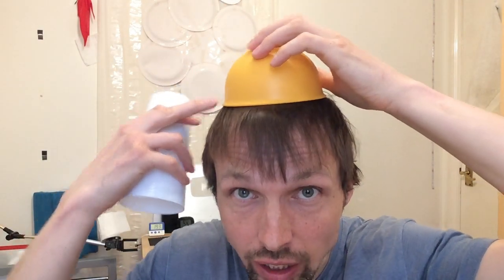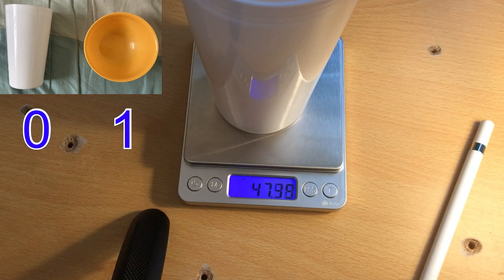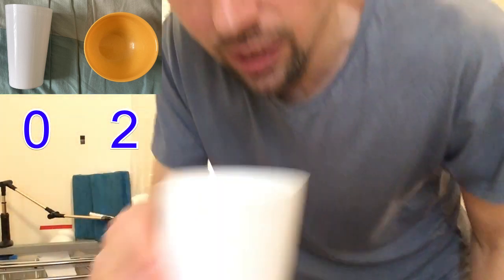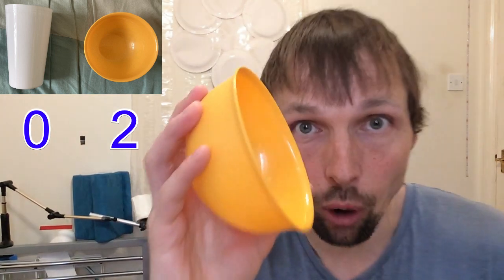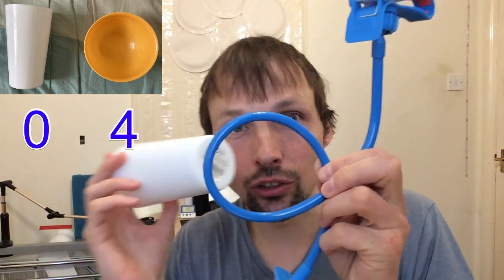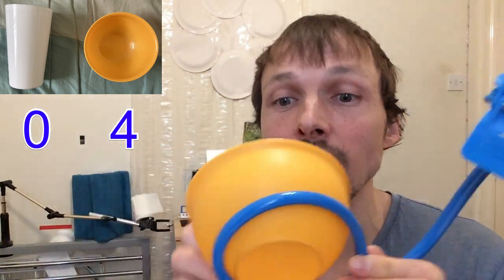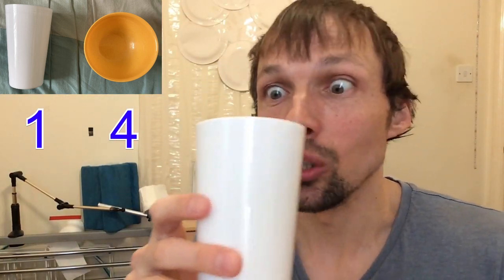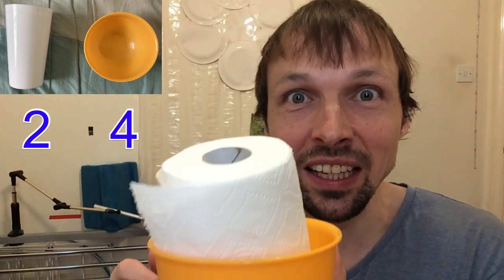Bowl versus cup